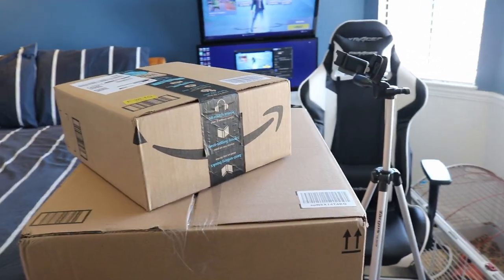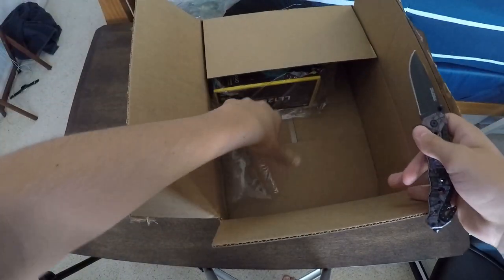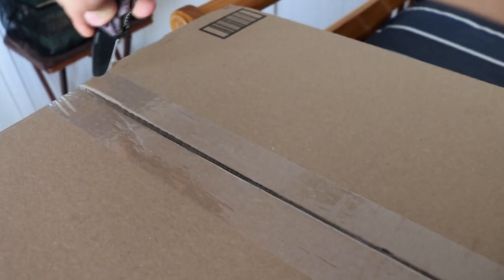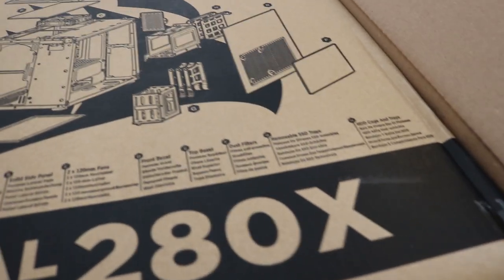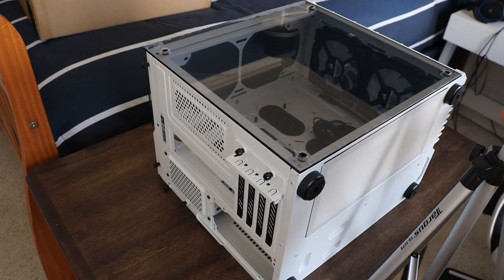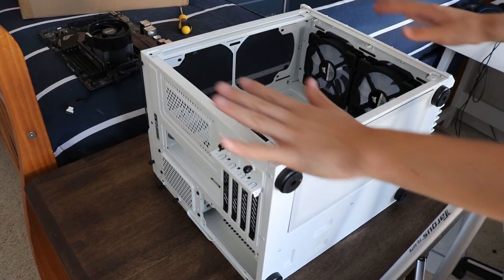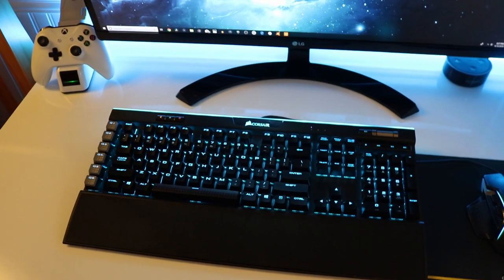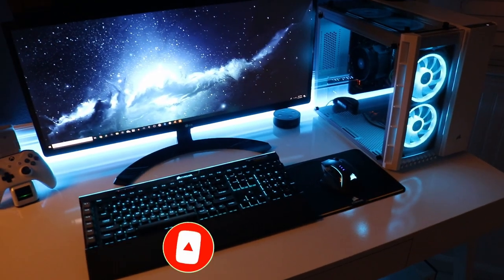Cool PC - Time Lapse Build